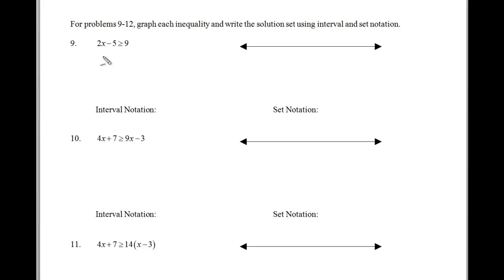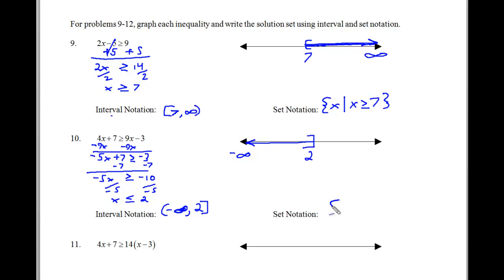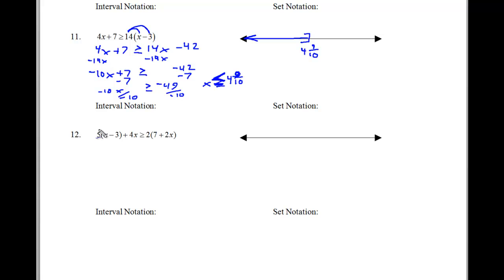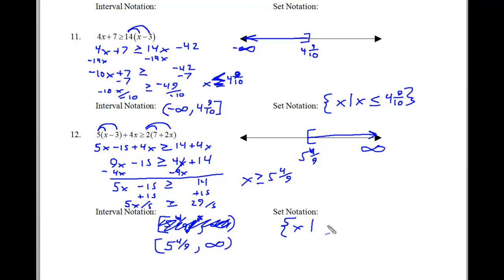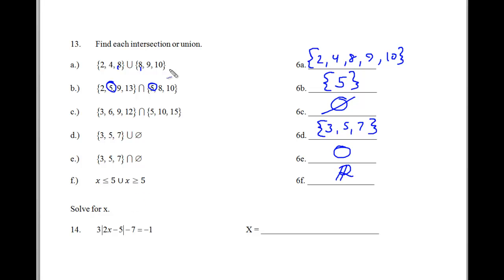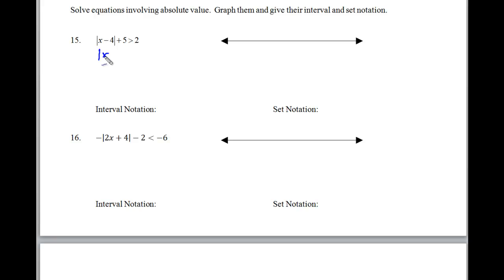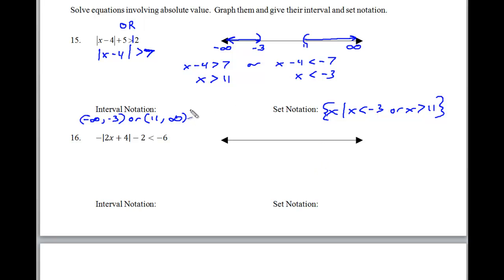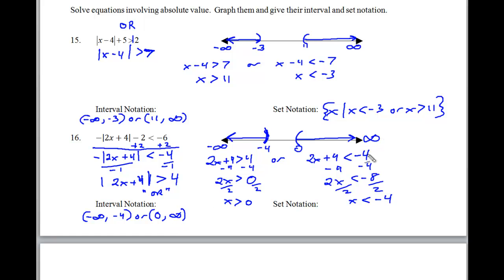Math 121 Test Review For Chapters 3 and 4 Part 2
This is the second video going over solving a graphing inequalities (with some sets thrown in there too).